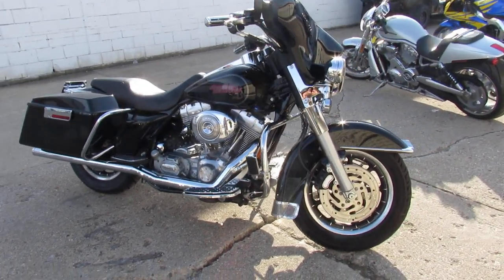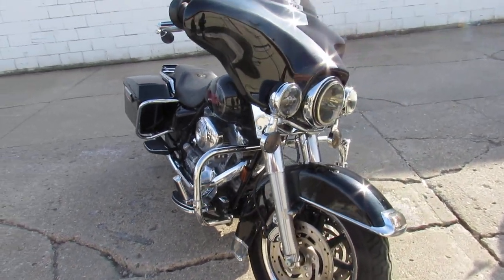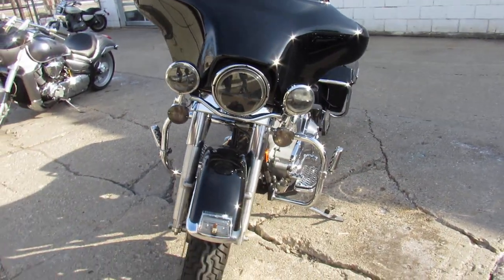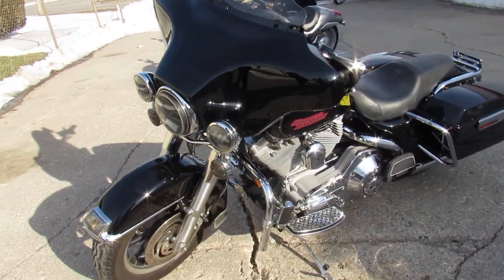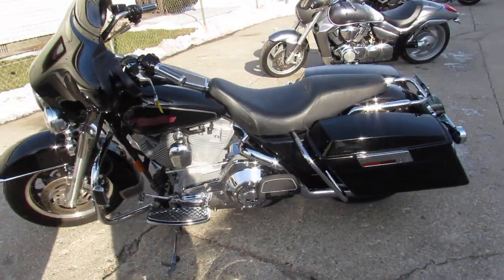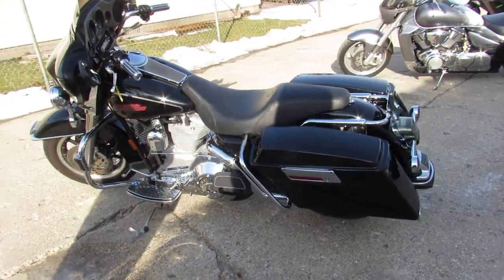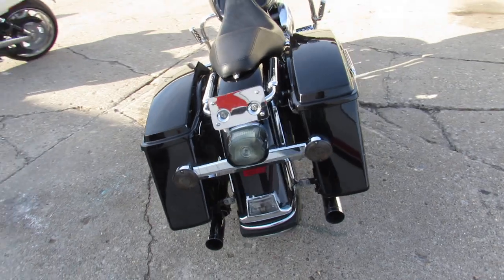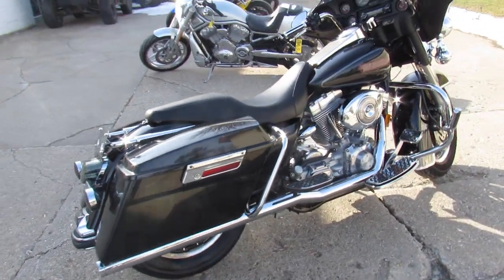2006 Harley Electra Glide FLHTi U5135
2006 Harley Electra Glide FLHTi U5135